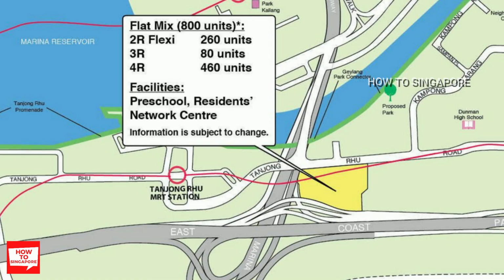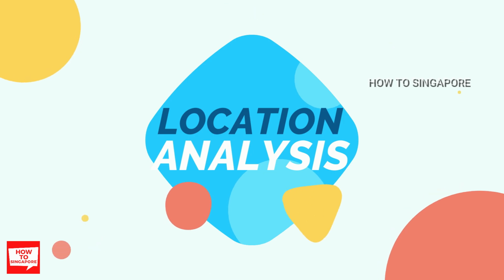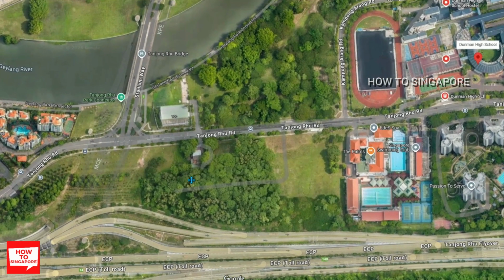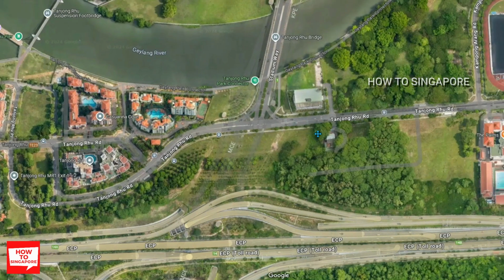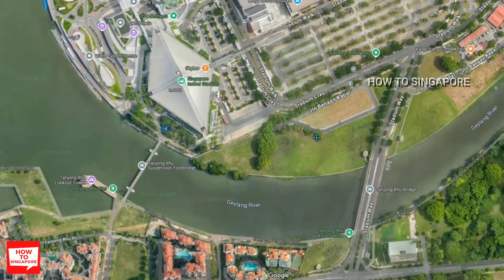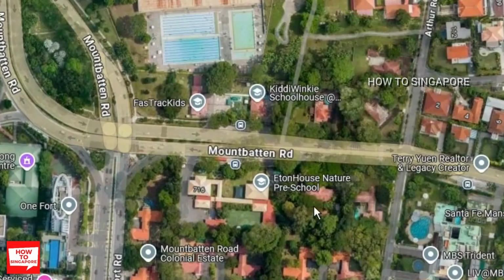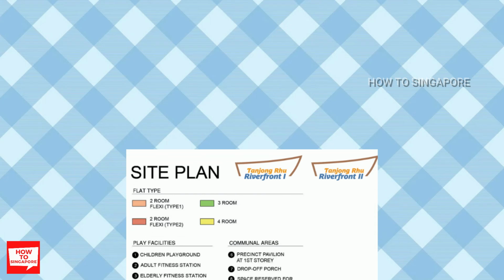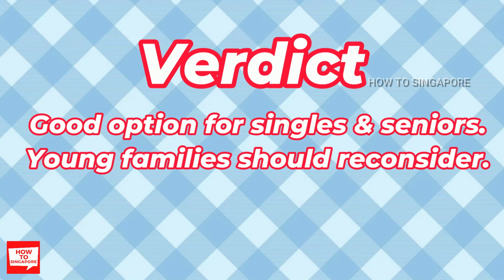Feb 2025 BTO: Tanjung Rhu Parc Front at Kallang HDB BTO February 2025 Launch Review Analysis SG